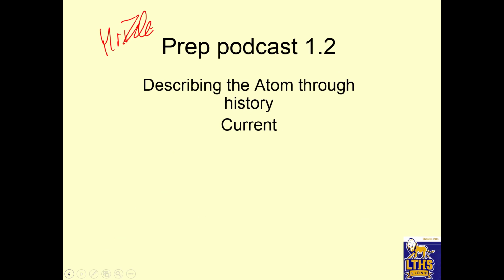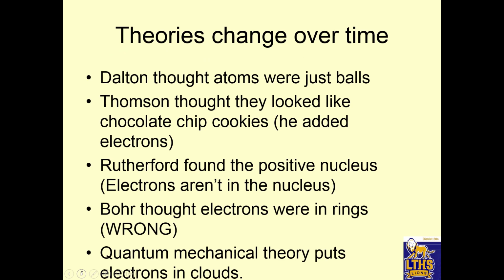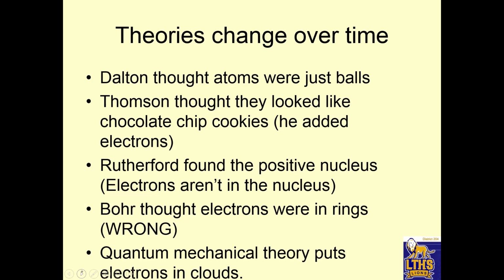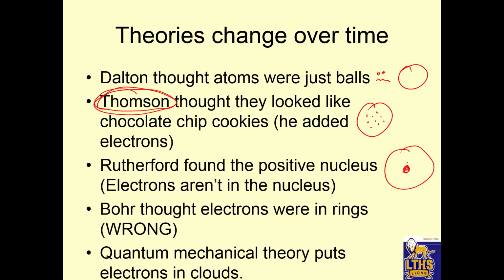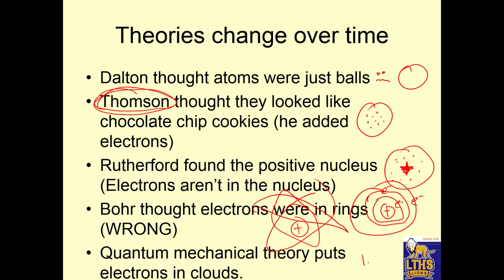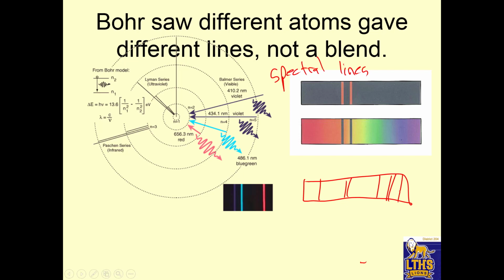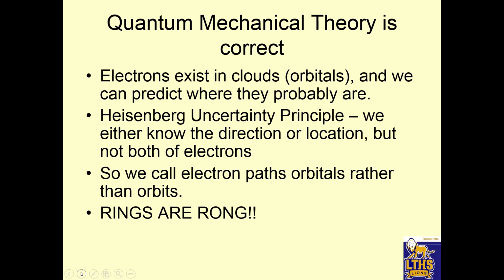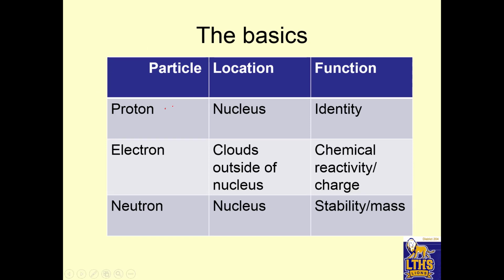LTHS Prep 1.2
Atom history